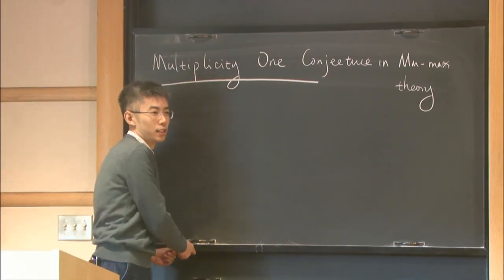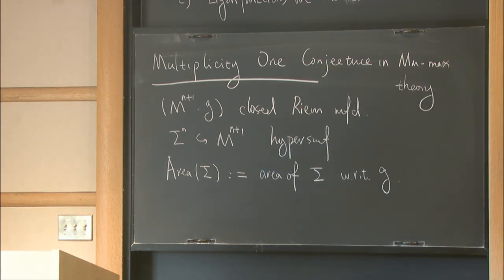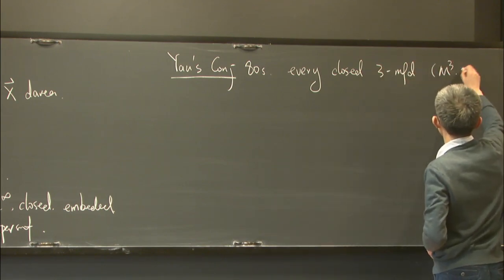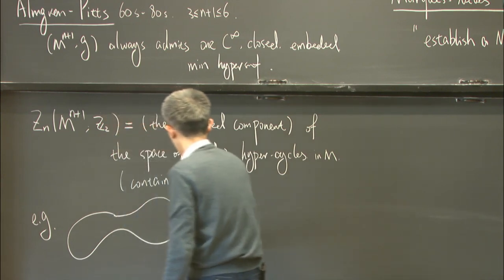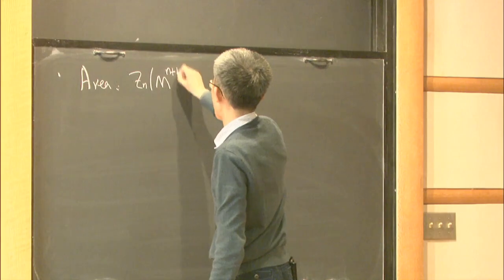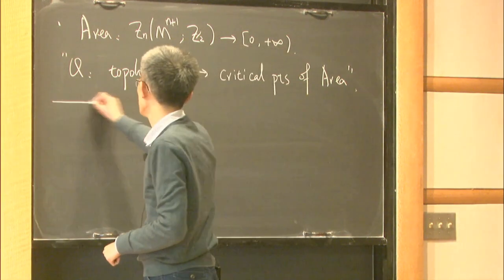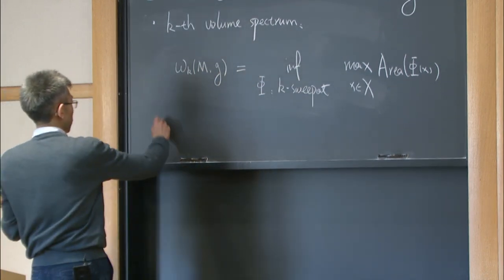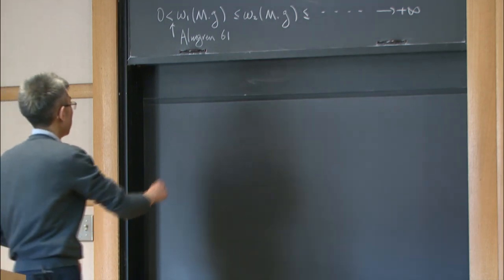Multiplicity One Conjecture in Min-max theory -Xin Zhou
Variational Methods in Geometry Seminar

Topic: Multiplicity One Conjecture in Min-max theory
Speaker: Xin Zhou